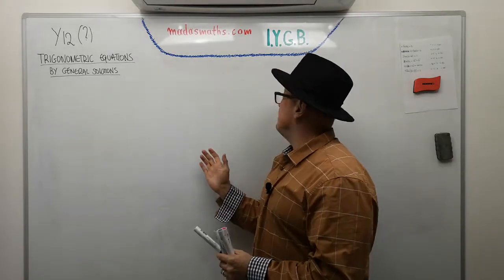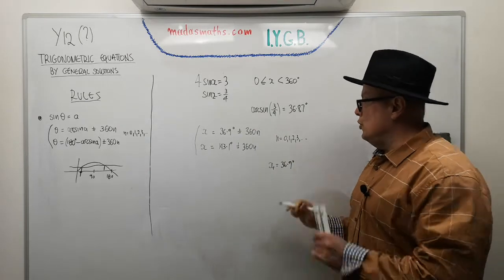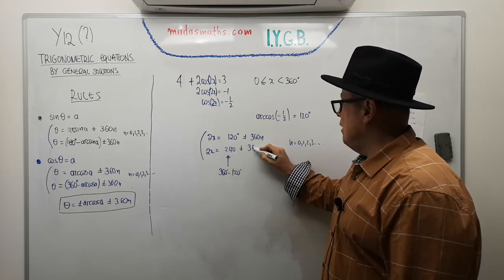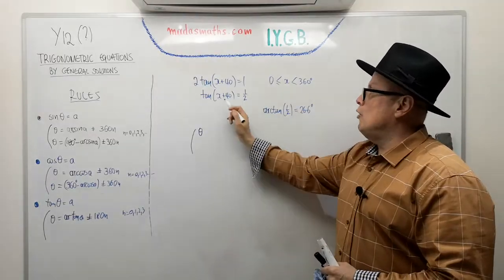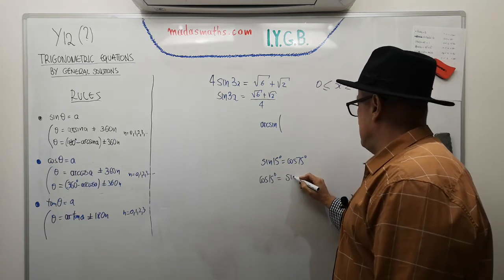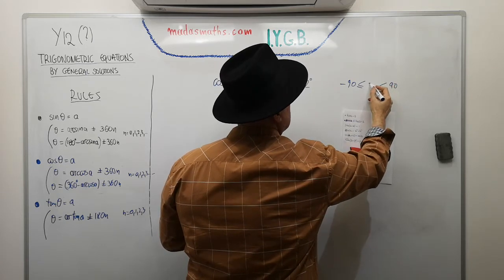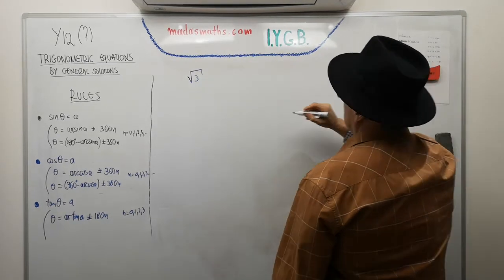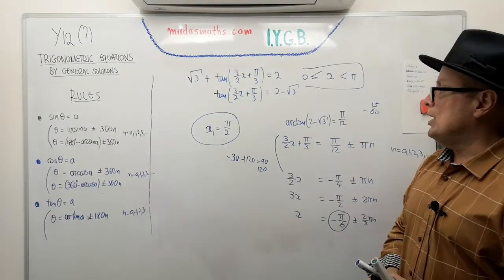BASIC Solving Trigonometric Equations by General Solutions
Here I show how I solve trigonometric equations by setting up a generals solution...
This is the method I use in all my work.